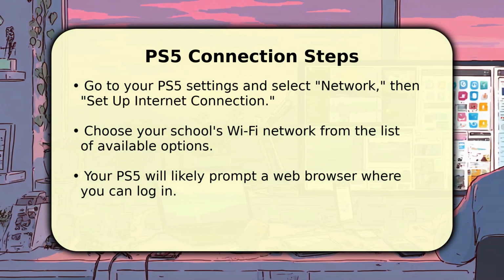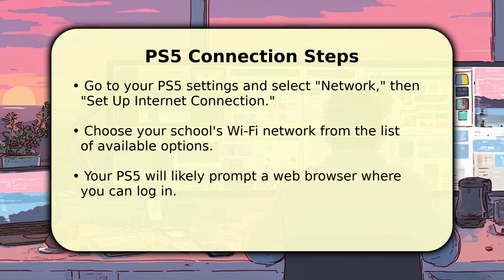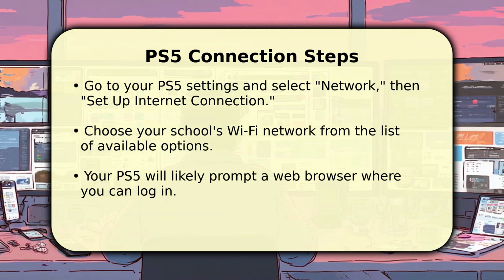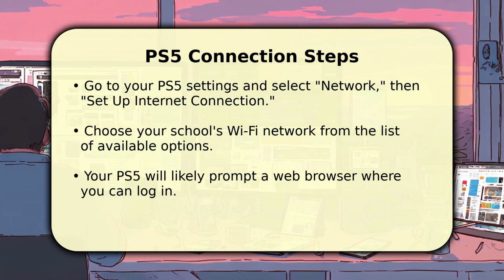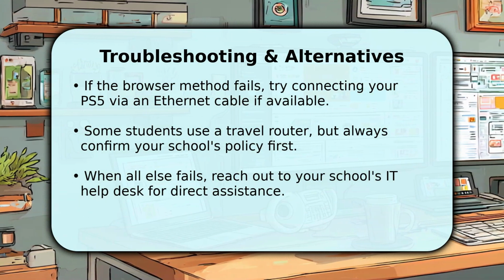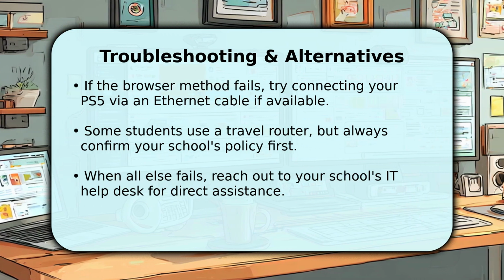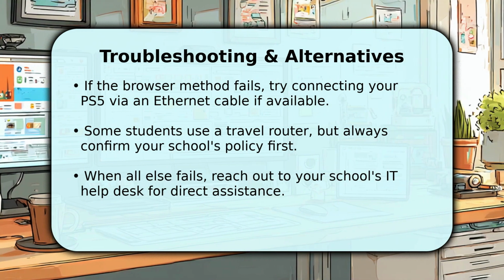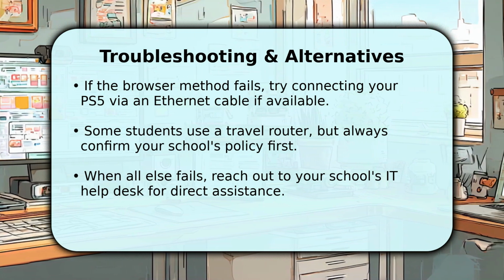How to Connect PS5 to School WiFi (NEW 2025)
▸ :^) Are you struggling to connect your PS5 to your school's WiFi network? Don't let strict university internet policies keep you from online gaming or streaming! In this NEW 2025 comprehensive guide, we'll walk you through step-by-step on how to successfully get your PlayStation 5 online in your dorm room or campus environment. You will learn the best methods, potential workarounds for common restrictions, and essential troubleshooting tips to ensure a stable and fast internet connection for your PS5. Whether you're trying to play online multiplayer, download games, or simply stream your favorite content, this video will provide you with all the essential information to bypass frustrating connectivity issues. Get your PS5 connected and enjoy uninterrupted gaming and entertainment!